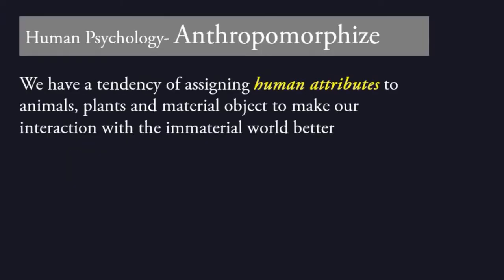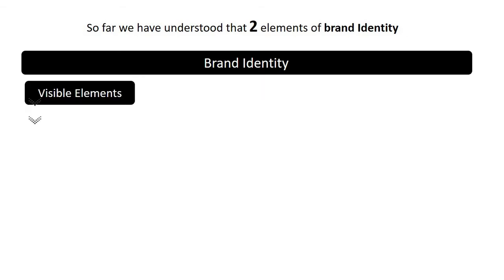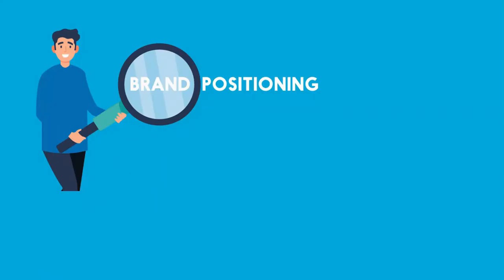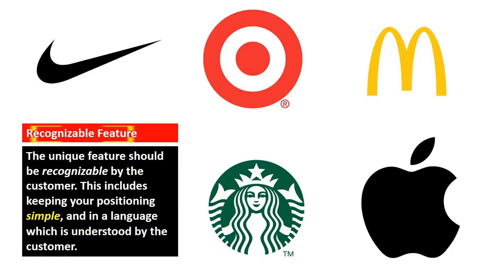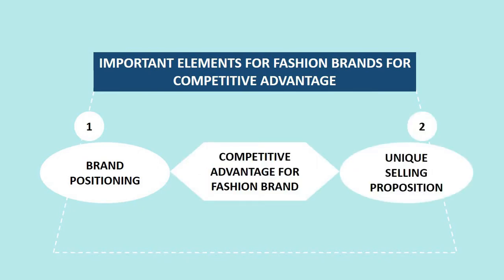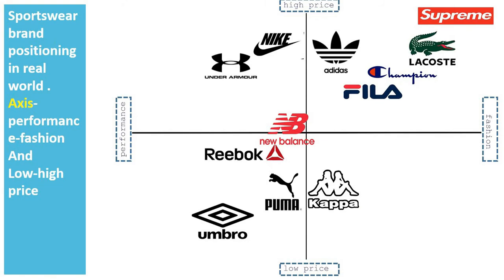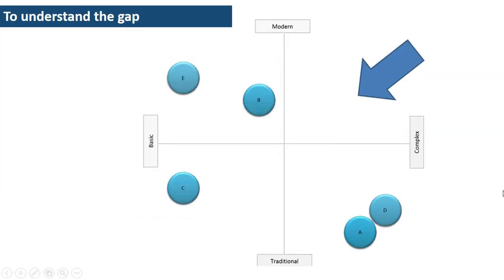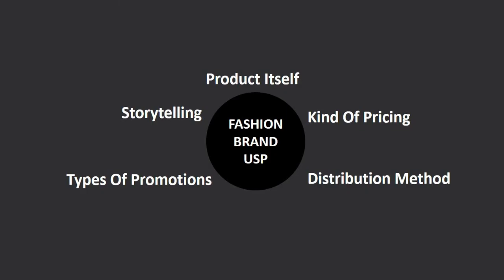Free fashion classes-Brand Positioning & Personality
This video is detailed explanation of how to create a very strong bran personality and brand positioning for fashion designers.

It would be a great thing to get your comments to make more informative videos.